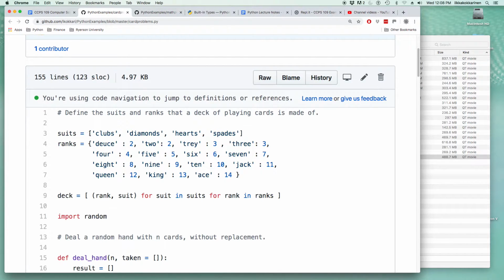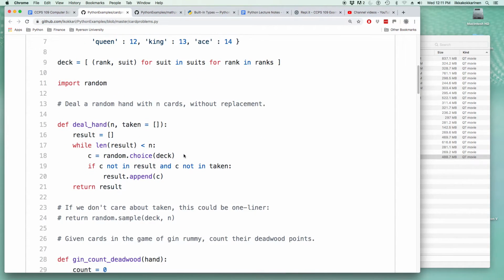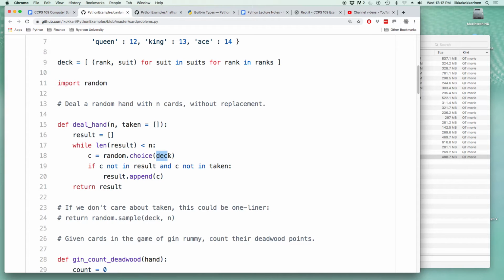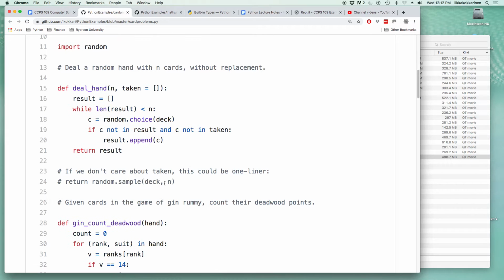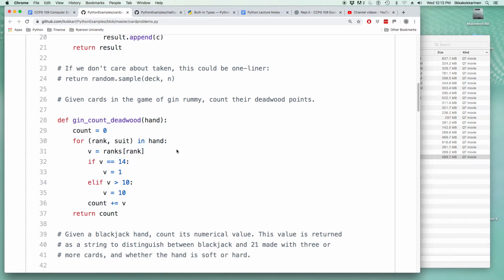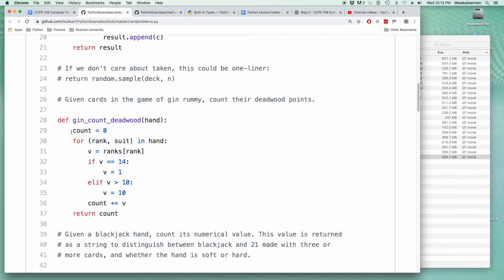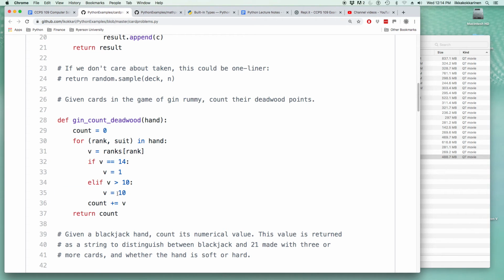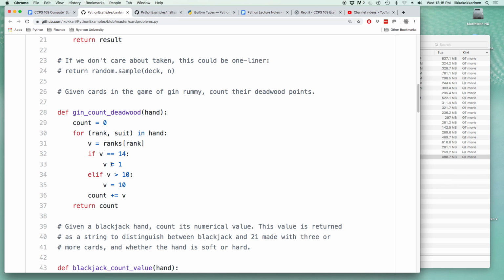Python 5-4: Cold as the cards lie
Representing ordinary playing cards as Python data, and solving problems based on familiar card games.